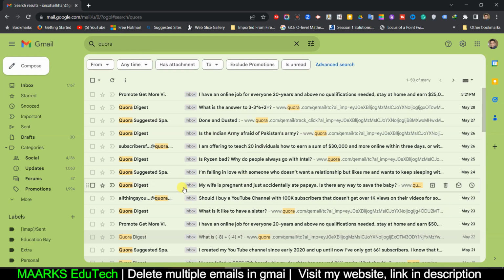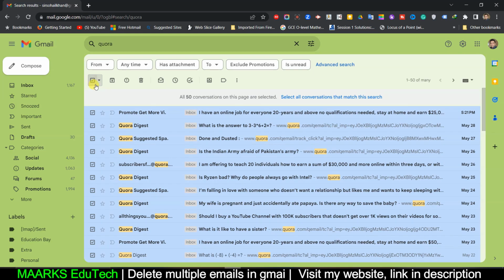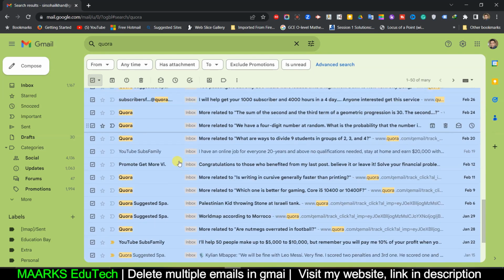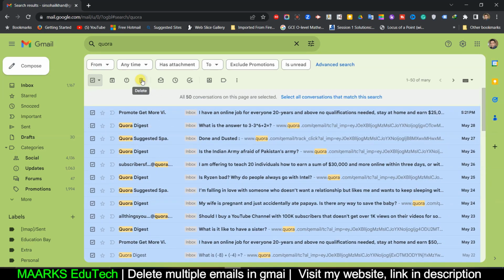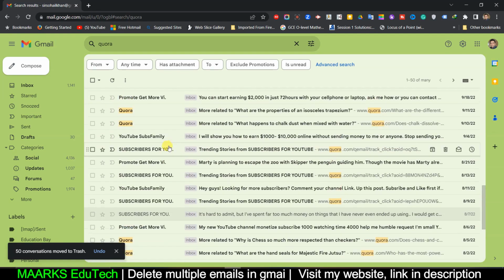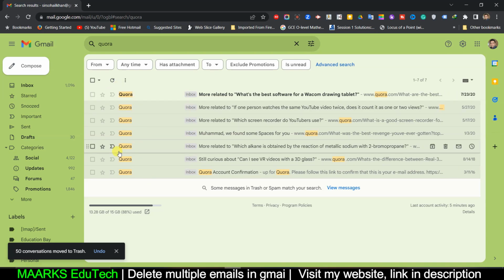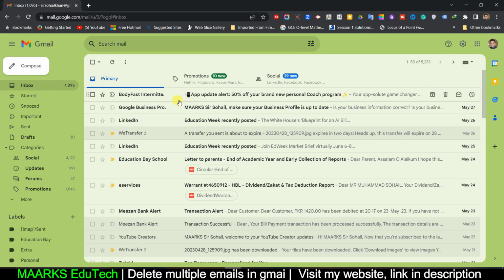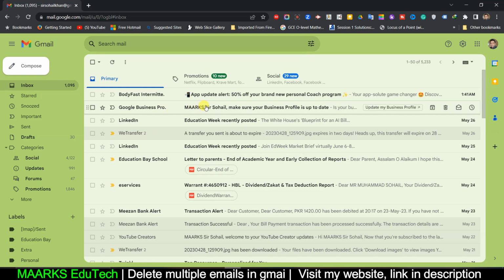how to delete multiple emails on gmail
Remove annoying multiple email with just one click.